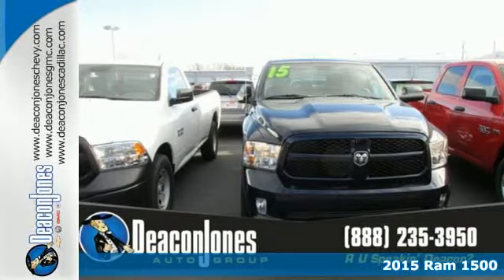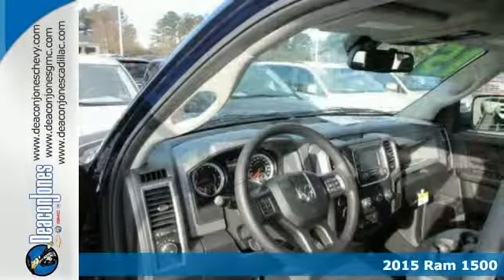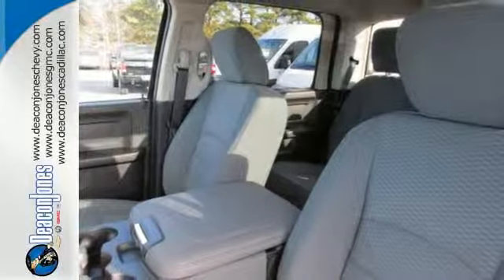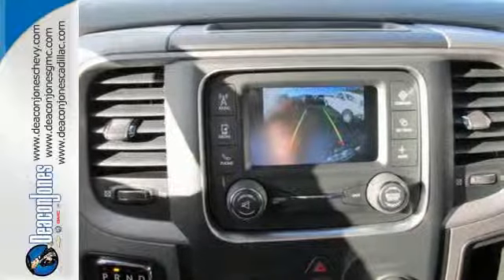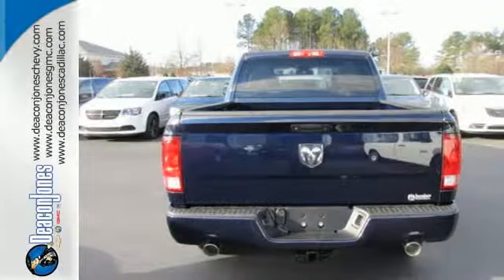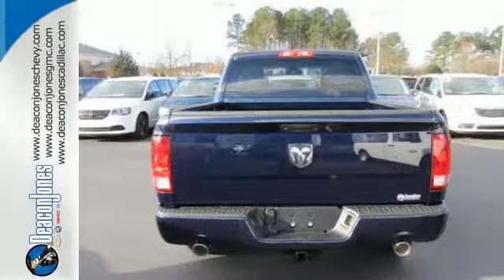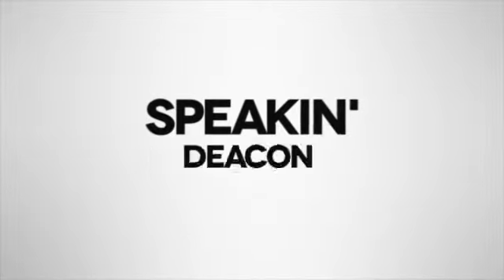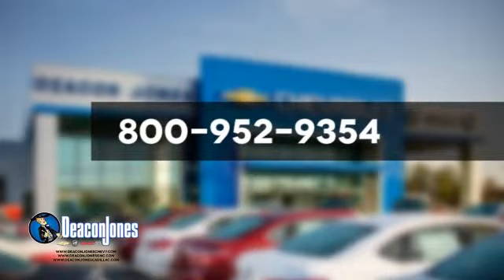2015 Ram 1500 Smithfield NC Selma, NC #650142 - SOLD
Year: 2015
Make: Ram
Model: 1500
Trim: 2WD Crew Cab 140.5 Express
Engine: 5.7L 8 Cylinder Engine
Transmission: AUTOMATIC
Color: TRU BLU PRLCOAT
Interior: DSL GRY/BLK CLTH BENCH
Stock #: 650142
VIN: 1C6RR6KT6FS554168
EPA 25 MPG Hwy/17 MPG City! Express trim. iPod/MP3 Input, Hitch, Bed Liner, Aluminum Wheels, Flex Fuel, Head Airbag. Warranty 5 yrs/100k Miles - Drivetrain Warranty; CLICK ME! KEY FEATURES INCLUDE: Flex Fuel, iPod/MP3 Input, Trailer Hitch, Aluminum Wheels. MP3 Player, Privacy Glass, Child Safety Locks, Electronic Stability Control, Heated Mirrors. VEHICLE REVIEWS: Great Gas Mileage: 25 MPG Hwy. WHY BUY FROM US: Choose from thousands of preowned vehicles at Deacon Jones. Deacon Jones opened his first used car lot in 1974 in Princeton, NC and has offered quality preowned vehicles to Johnston and surrounding counties for 34 years. Find domestics and imports- something to fit everyone's budget. Financial Hardships? Give Deacon Jones the opportunity to help you reestablish your credit. We look forward to assisting you with your next vehicle purchase. Eastern N.C.'s Largest Volume Dealer. Fuel economy calculations based on original manufacturer data for trim engine configuration. Please confirm the accuracy of the included equipment by calling us prior to purchase.

Address:
1115 North Bright Leaf Blvd